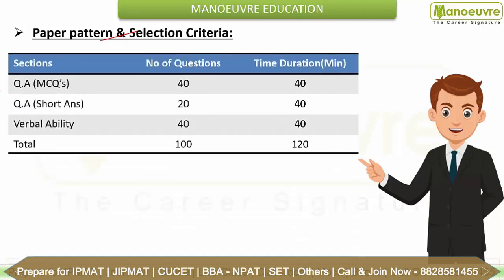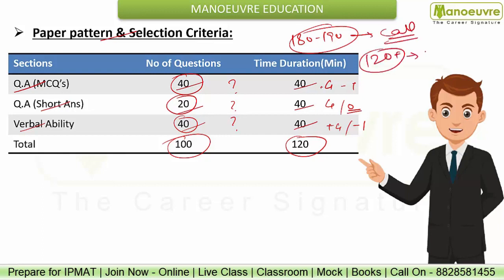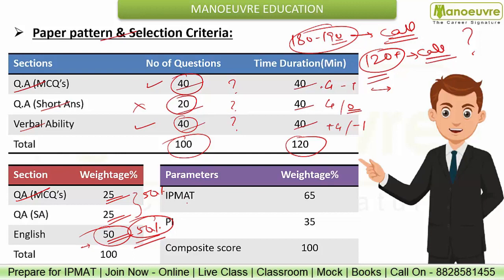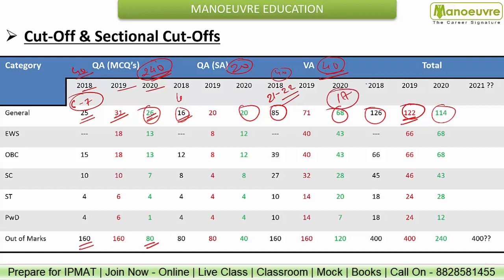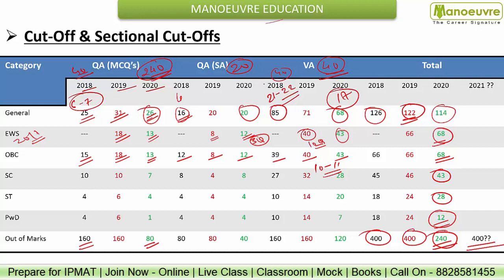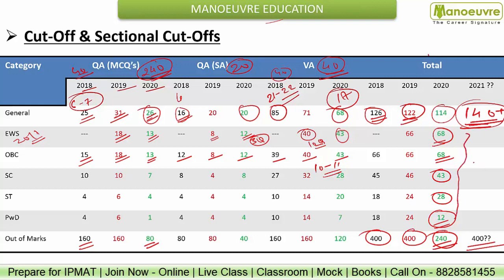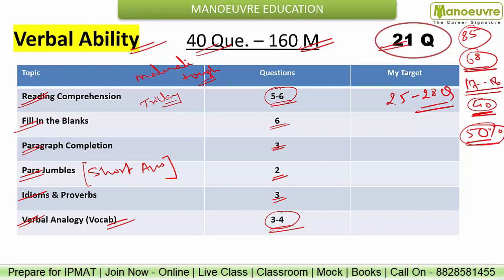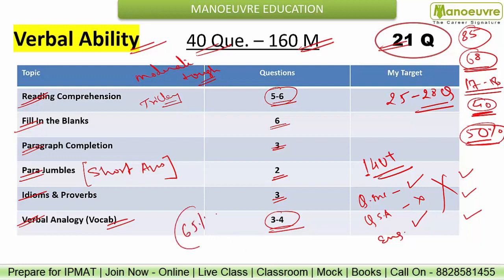IPMAT INDORE 2021 - Expected Paper : Guaranteed Selection in IIM | Cut off & Past Paper Analysis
New Youtube Channel Link - IPM & BBA Entrance

Crack IPM & BBA - NPAT , JIPMAT , CUCET, SET , CHRIST , OTHERS -